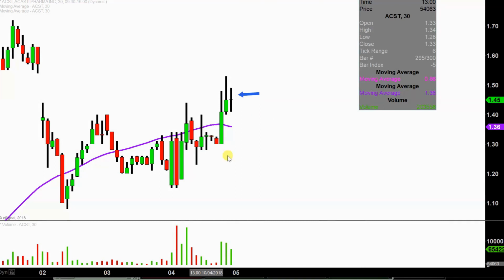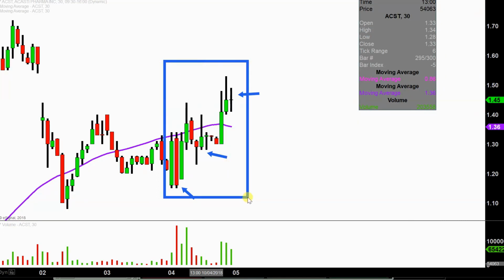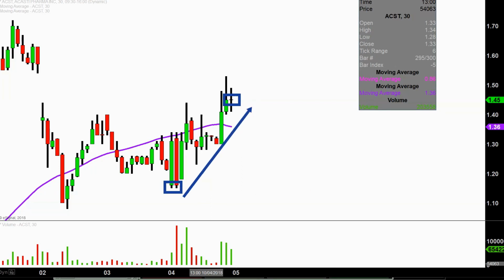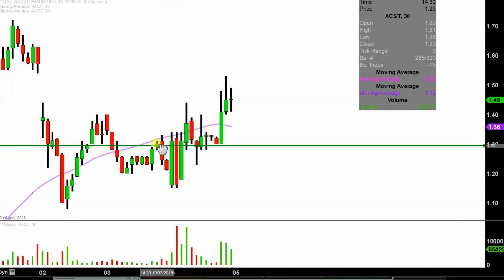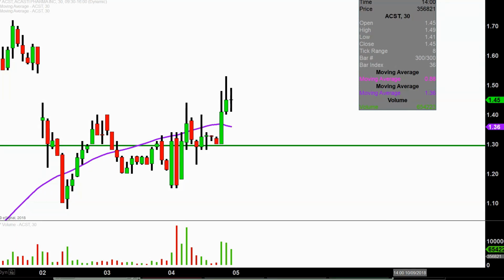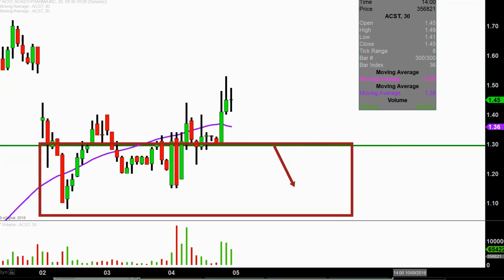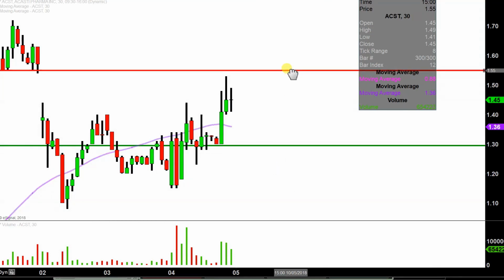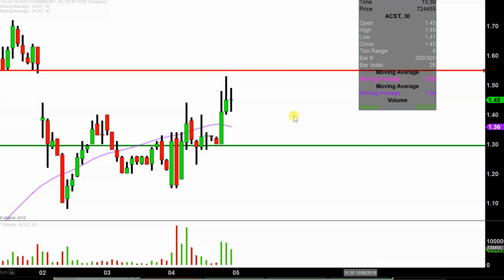Acasti Pharma Inc. - ACST Stock Chart Technical Analysis for 10-04-18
Learn how to read stock charts and identify technical patterns as ClayTrader does a quick stock chart review on Acasti Pharma Inc. (ACST).